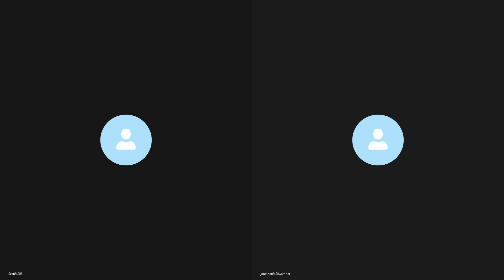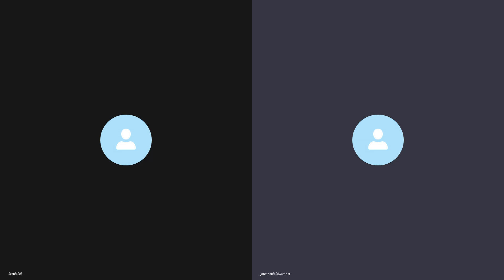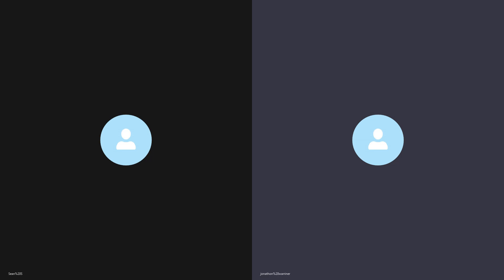Ohio Valley Conference Championship Preview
In this episode, we break down the Ohio Valley Conference Tournament and make our picks for who will win the league tournament.